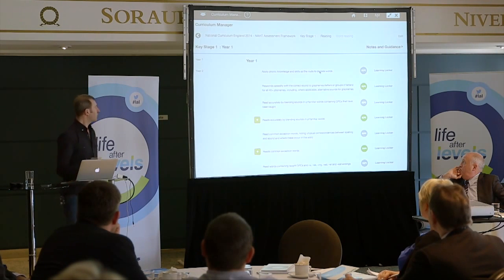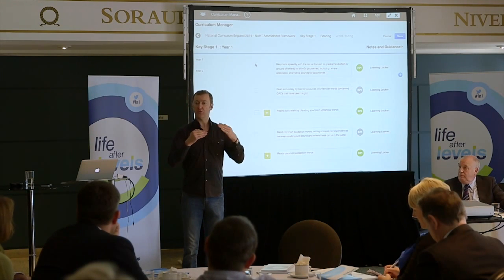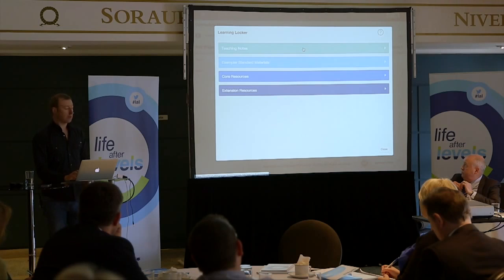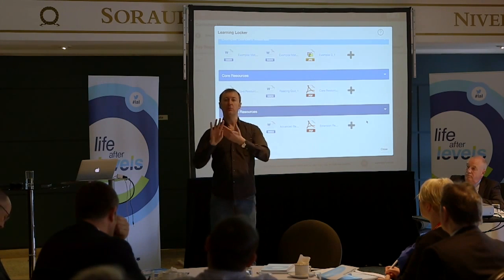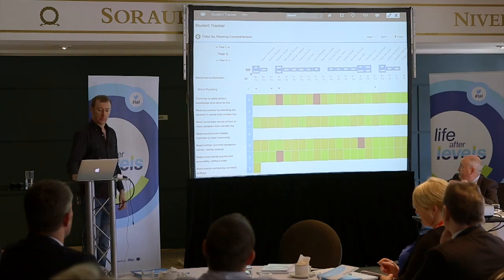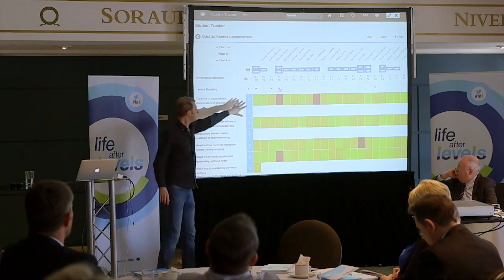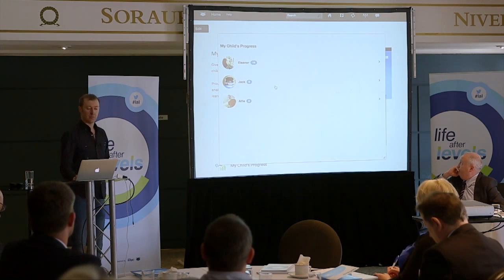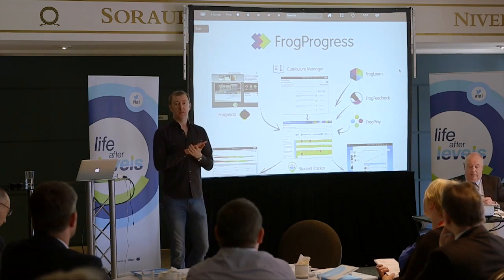Life After Levels Seminar - Gareth Davies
Gareth Davies presents with Life After Levels and discusses why and how to build your curriculum for assessment.